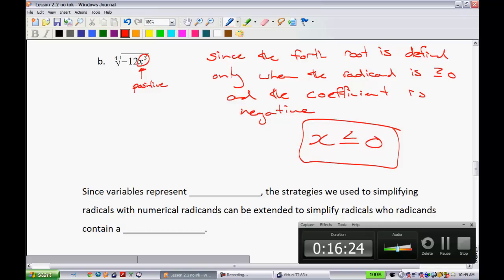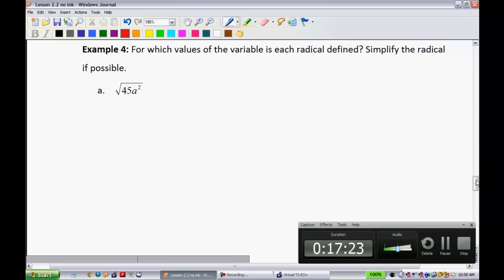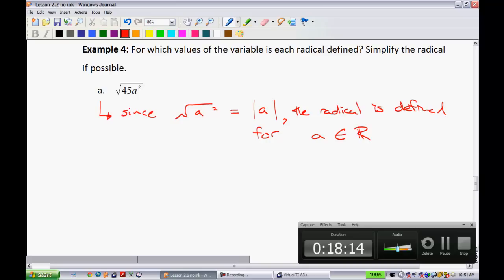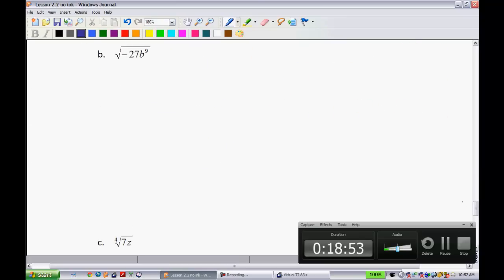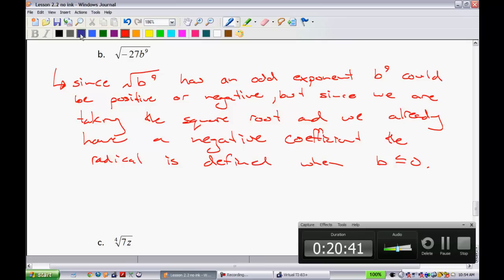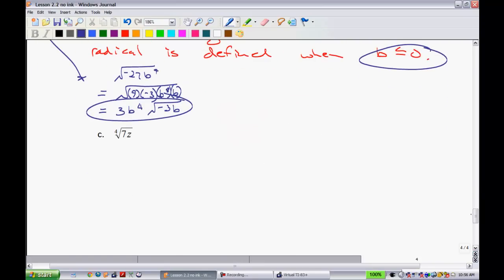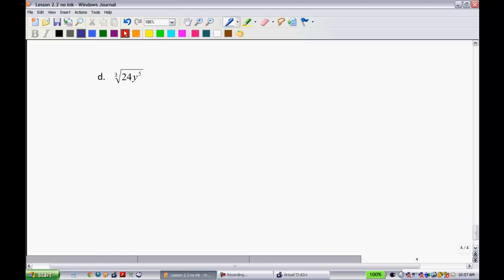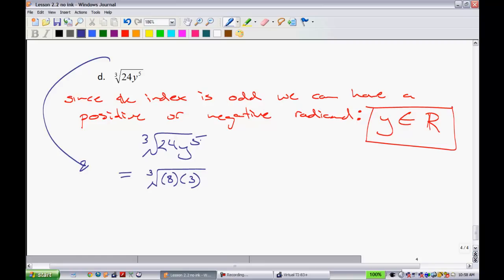Pre-Calc 11 - Lesson 2.2 (Part 2)